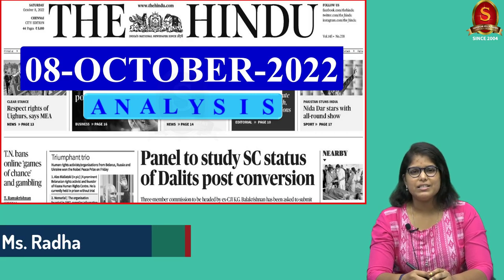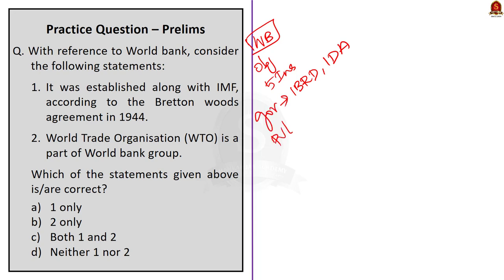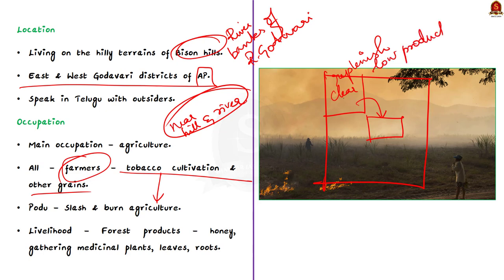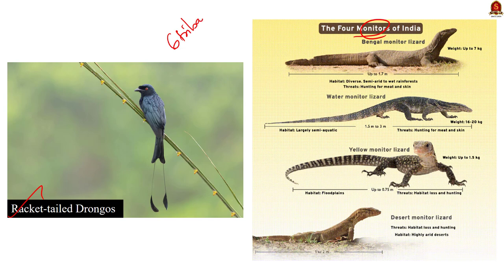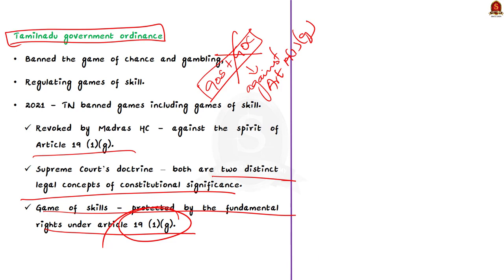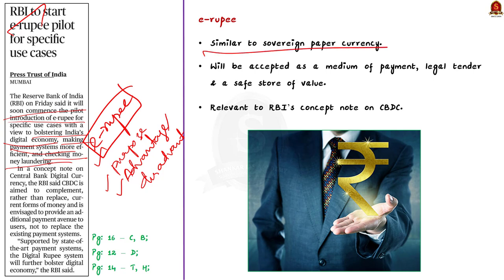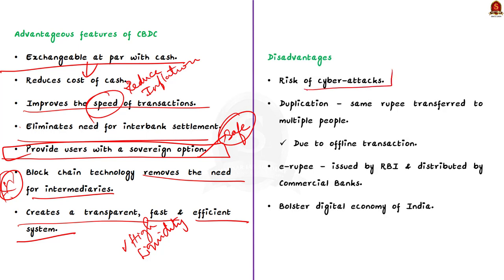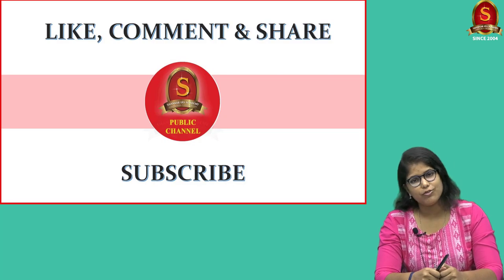The Hindu Daily News Analysis || 08th October 2022 || UPSC Current Affairs || Mains & Prelims '23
Time Stamping
►►Introduction - 00:00
1. Slow lane driving (Editorial) (WTO, its functions, mission, 5 institutions, membership status of Inida & reports released) - 00:19
2. For A.P.’s Konda Reddi tribal families, bamboo shoots form recipe to health and happiness (Bamboo diet, Konda Reddies, their language, lifestyle, worship, occupation, distribution) - 04:23
3. Munnar tigress released into forest of Periyar Tiger Reserve (PTR, location, Flora & Fauna) - 09:25
4. T.N. bans online ‘games of chance’ and gambling (Game of Chance & Game of Skill, Tn Ordinance, disadvantages of Ban) - 12:54
5. RBI to start e-rupee pilot for specific use cases (E-rupee, Its working, advantages & disadvantages) - 19:40
6. Prelims Practice Questions - 25:06
7. Mains Practice Question - 28:15

Important topics such as e-rupee PeriyarTigerReserve GameOfChance GameOfSkill KondaReddies WTO are vividly discussed in UPSC Civil Services Exam Perspective in this video, with a special Practice cum Revision session in the end.